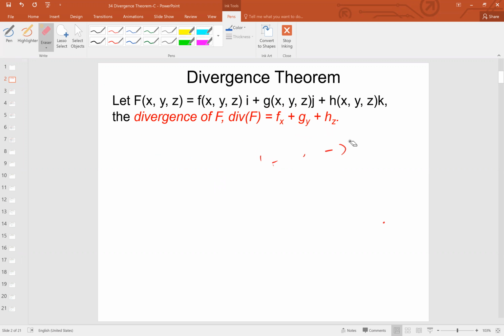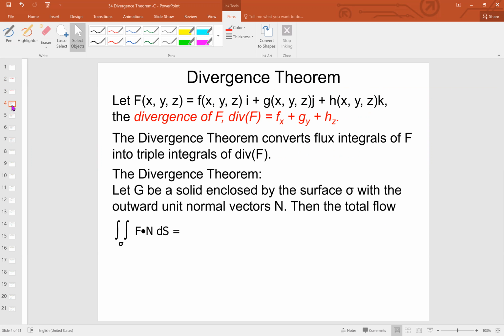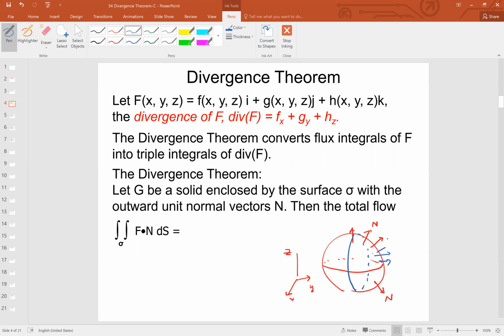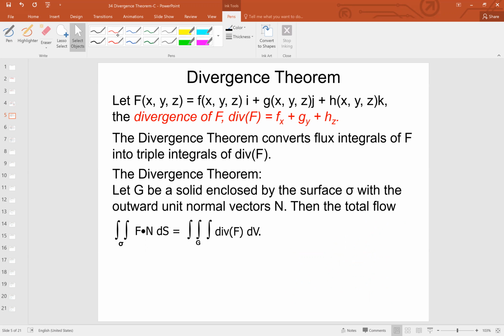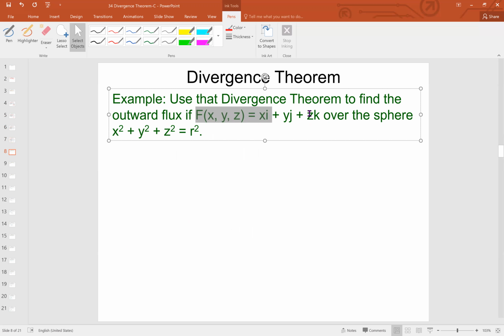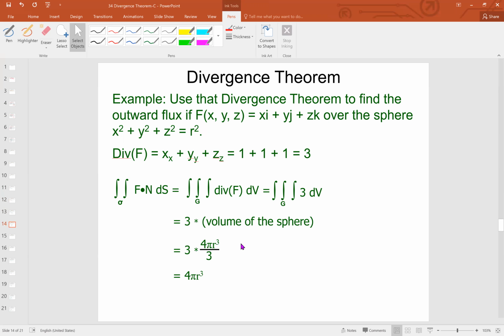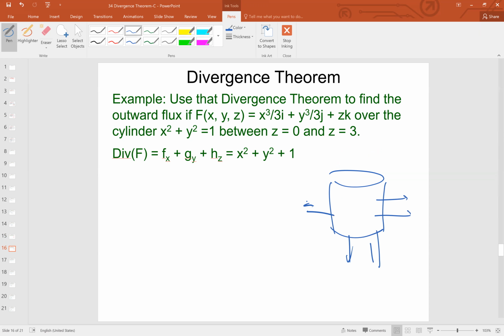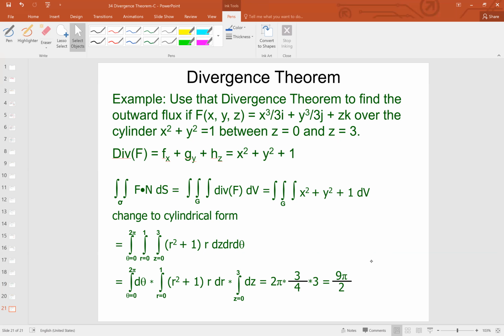34 Divergence Theorem